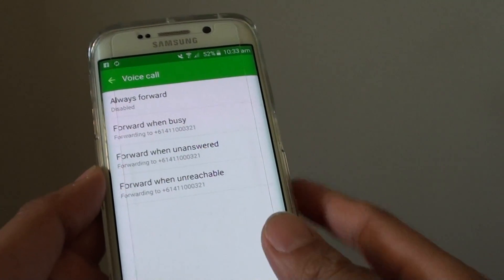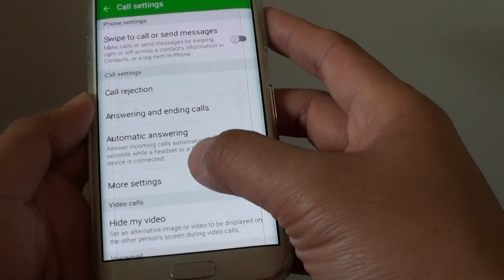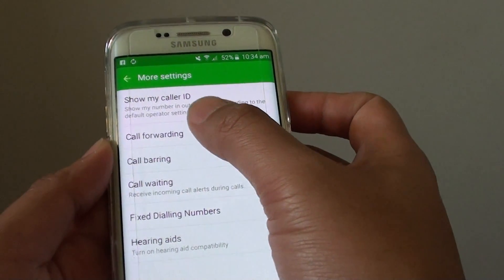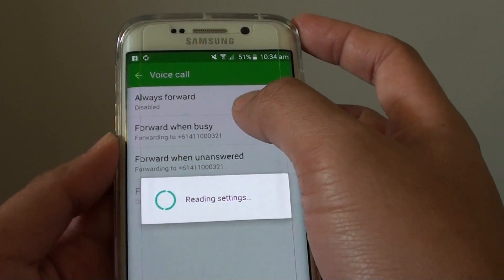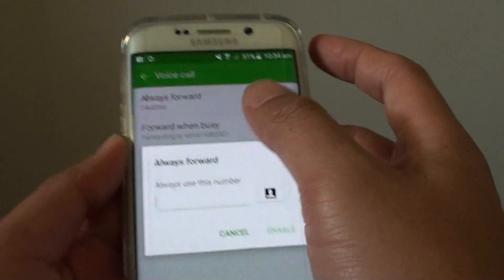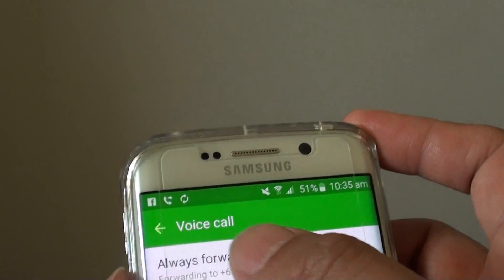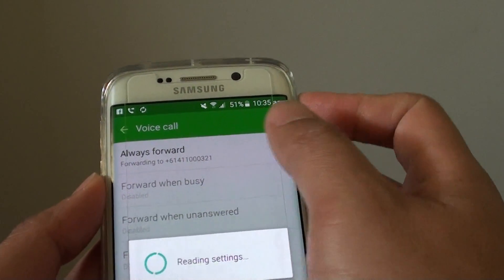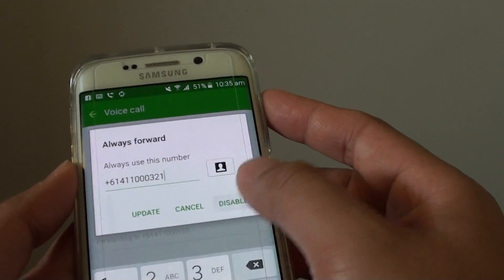Samsung Galaxy S6 Edge: How to Forward Incoming Call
Learn how you can forward incoming call on the Samsung Galaxy S6 Edge.

If you are busy on a business trip, you could divert your call to a secretary to respond your call.